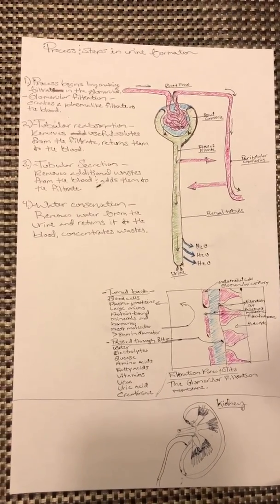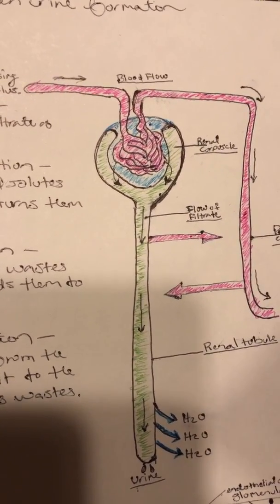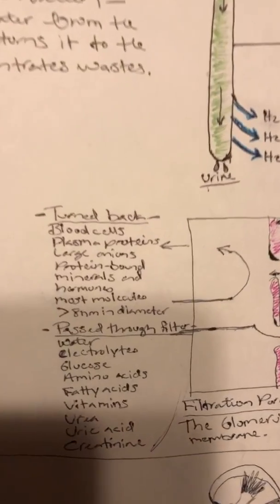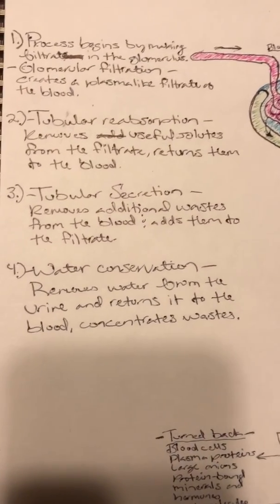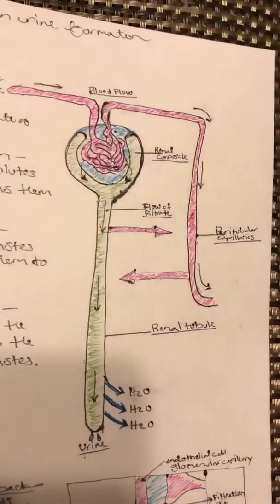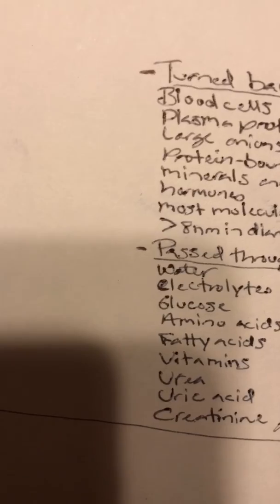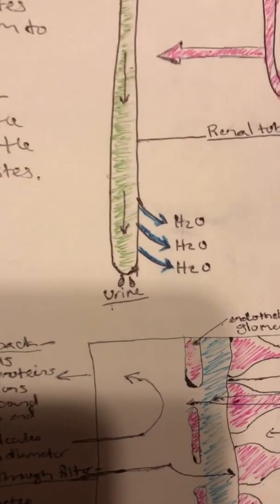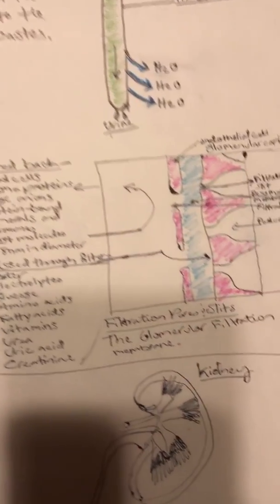Discussion Board 7